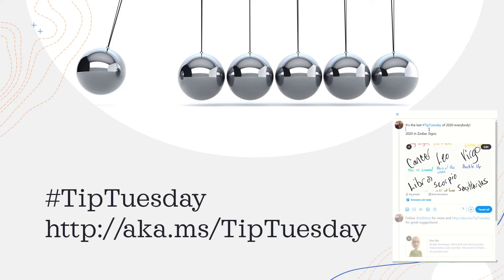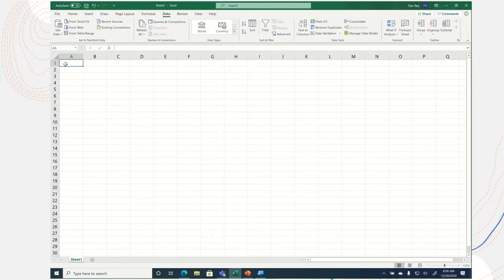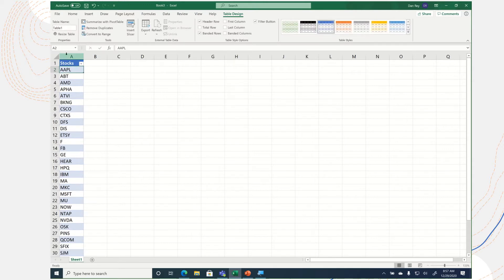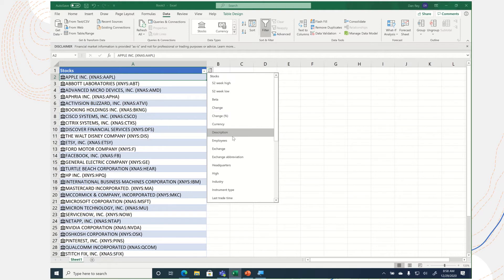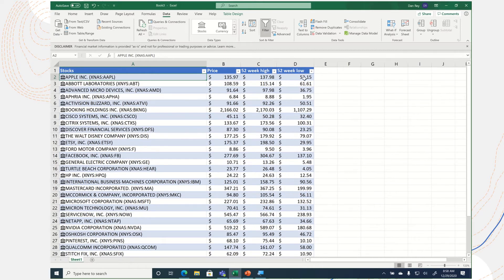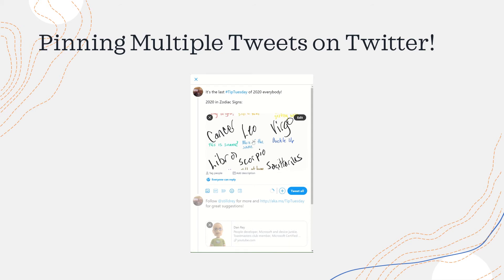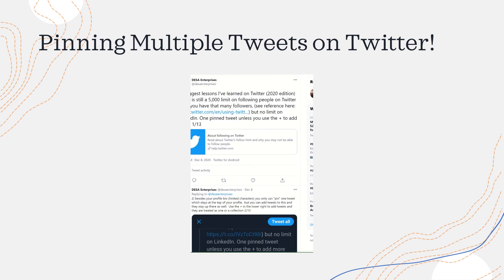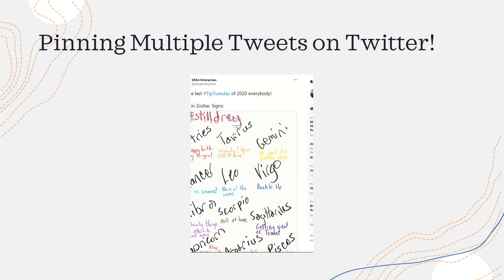TipTuesday for 12 29 - the year end Tweet and Excel tips!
Have you ever wished you could "pin" more than just one tweet on Twitter? You can - check out this video to learn how (and a great new feature in Excel for tracking stocks!)